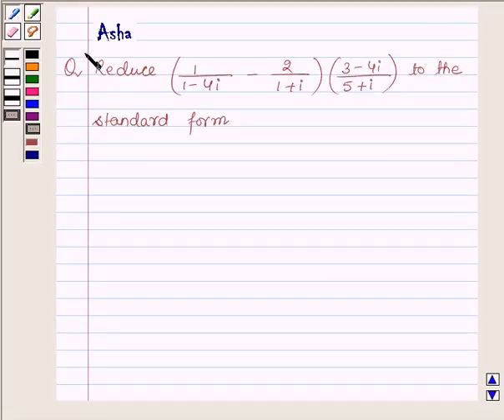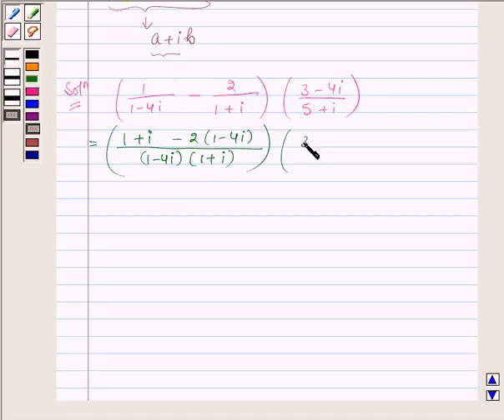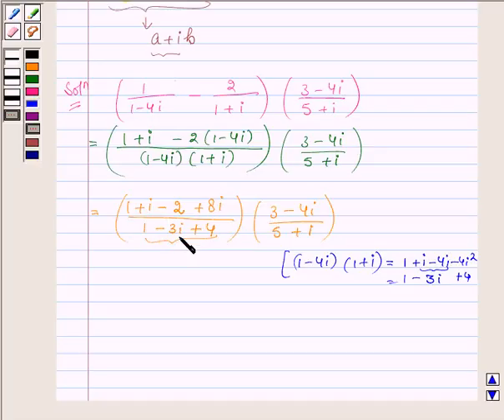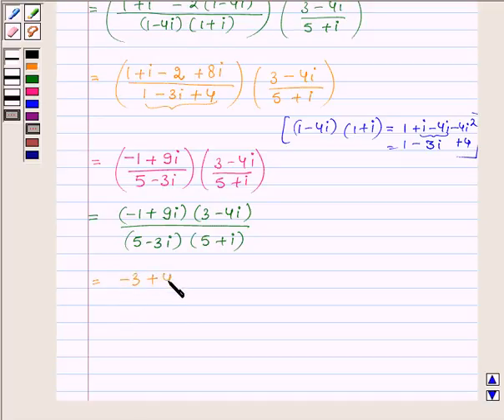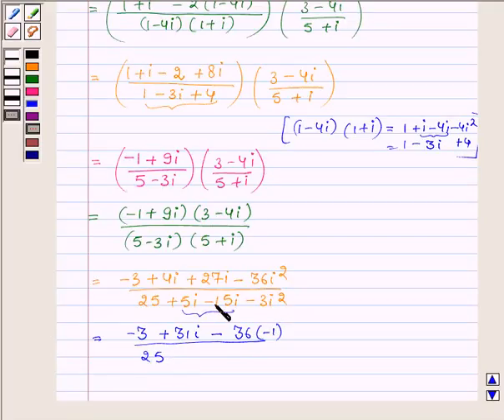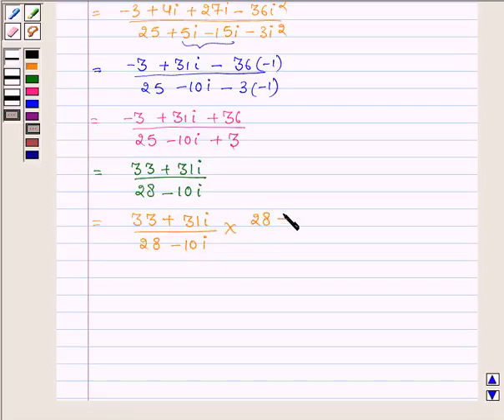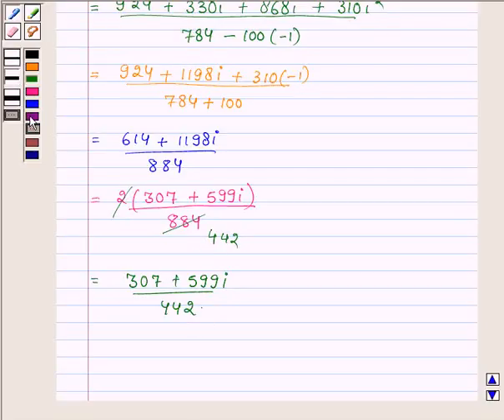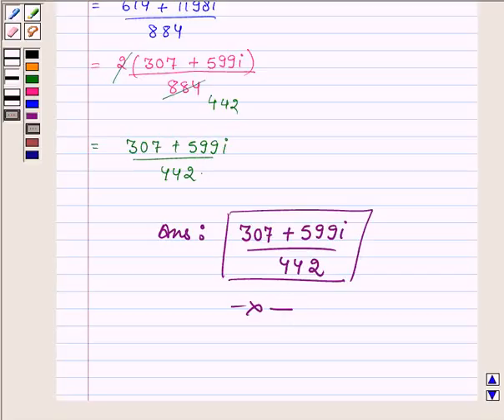Maths XI NCERT 5 Misc 3